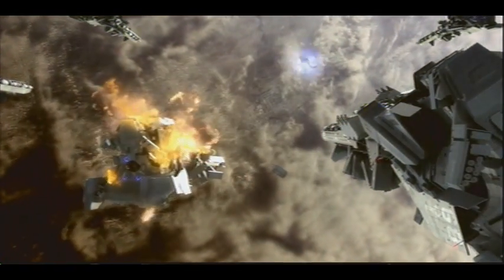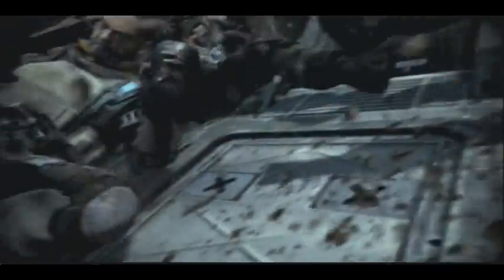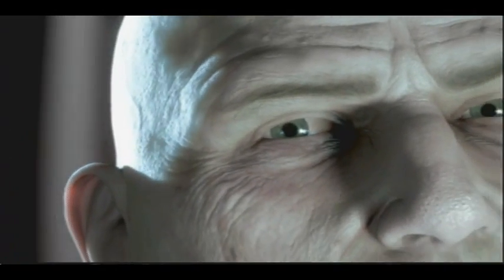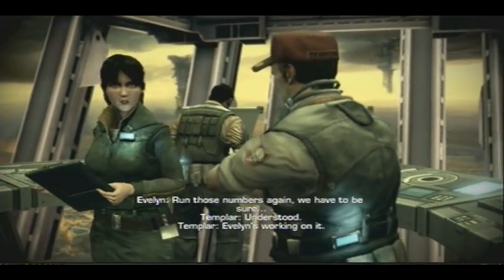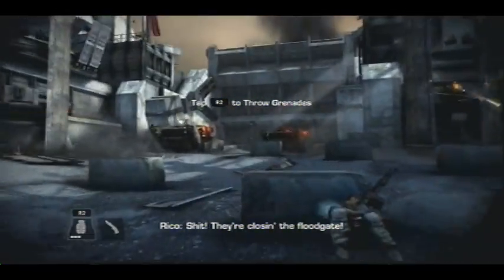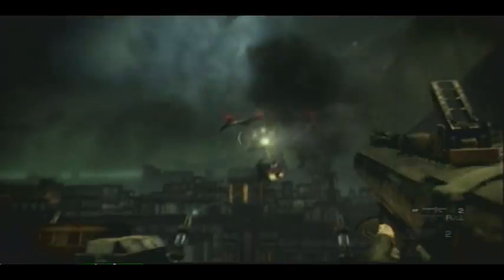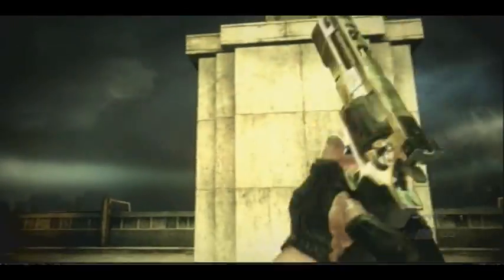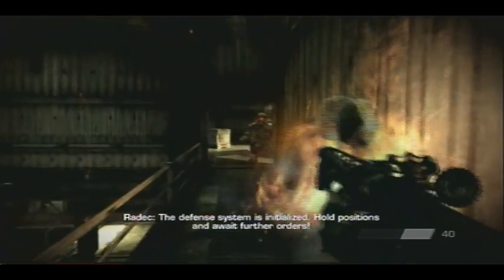Old Reviews - Killzone 2 Part 1?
A review of Killzone 2 I did a long time ago and never finished.  Maybe I will get around it someday, but for now, I got a lot of other things to take care of.  One great thing I had going for it is that the footage came out amazing for the majority of the video.